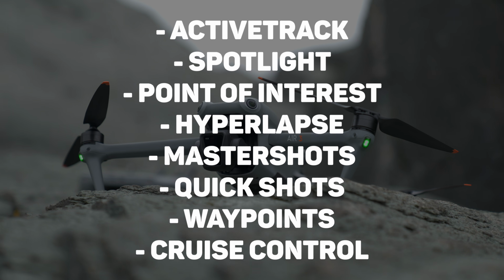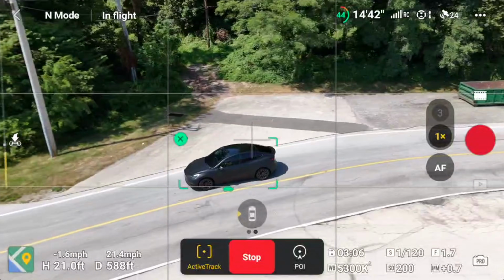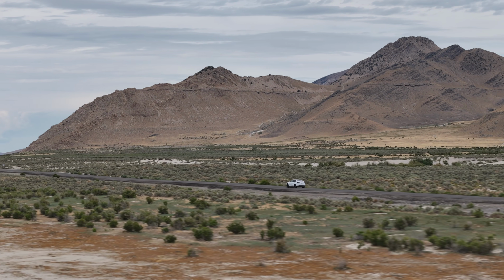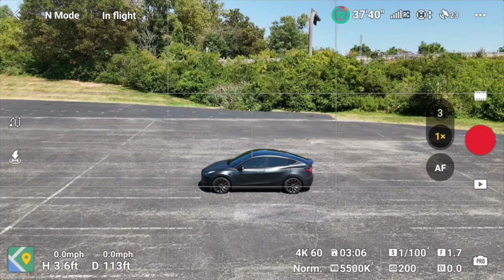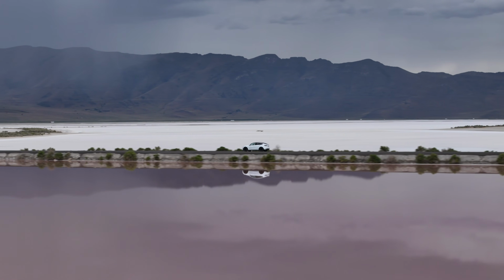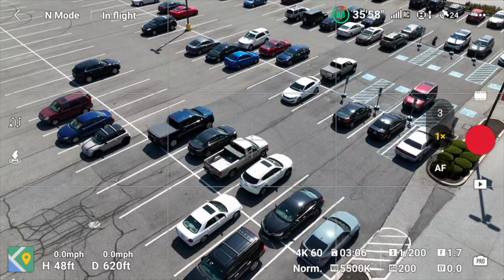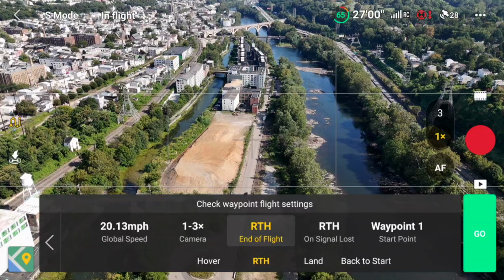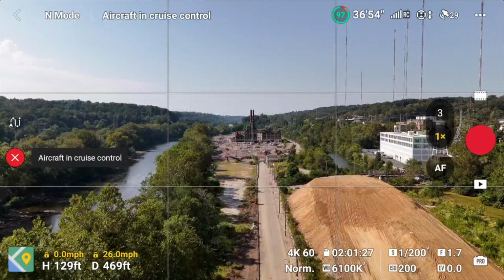DJI Air 3 Intelligent Flight Modes Full Tutorial (FocusTrack, Waypoints, & Cruise Control)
The DJI Air 3 is loaded with awesome intelligent flight modes. In this video, we cover how to use them all!

Lexar 256GB FLY UHS-I microSDXC Card

Timestamps:
00:00 - Intro
00:42 - Intelligent Flight Modes
01:15 - ActiveTrack
07:02 - Spotlight
09:18 - Lexar Ad Spot
10:19 - Point of Interest
11:34 - Subject Scanning
12:07 - Waypoints
15:25 - Cruise Control

My Gear:
DJI Mavic 3:

Sony a1:

Sony GM 16-25 f2.8:

Studio Mic:

Anker 757 Power Station:

SanDisk SSD:

MacBook Pro M1 Max:

iPad mini:

Peak Design 30L Backpack V2:

SanDisk SD Cards:

SanDisk Micro SD Cards: